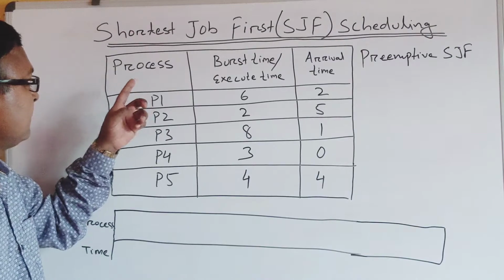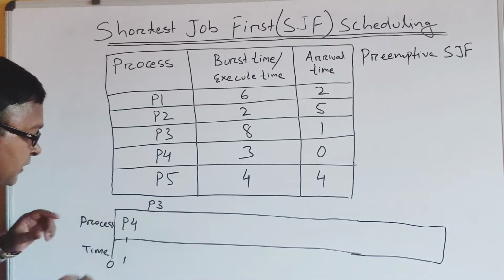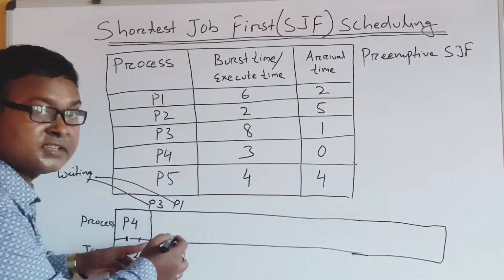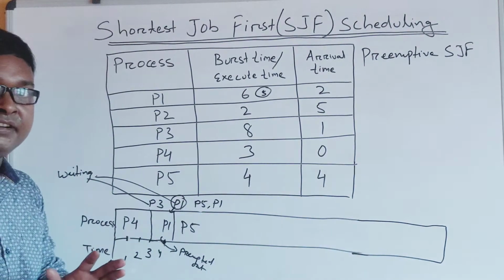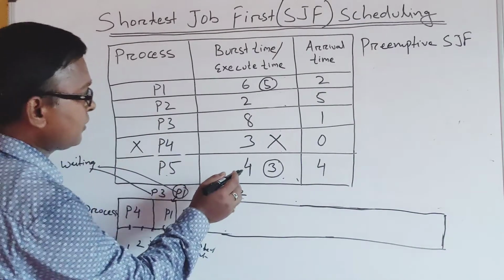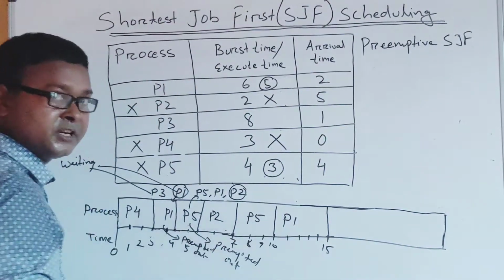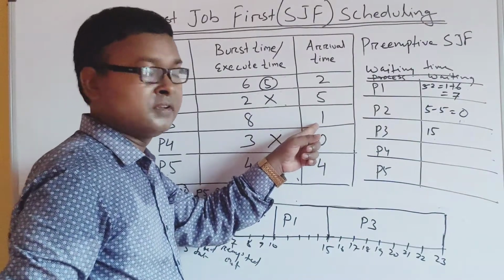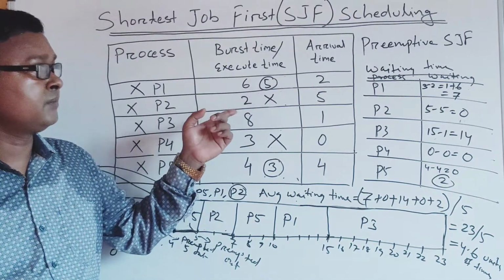Preemptive SJF | Shortest Job First scheduling algorithm | Operating System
SJF scheduling
Shortest Job First scheduling algorithm
Operating System (OS) is a System Software which is responsible for managing, maintaining and controlling all the system resources including hardware resources and software resources. It is an intermediate between software and hardware.
Scheduler is a System Software for scheduling the processes to get executed in processor.
CPU scheduler,schedules the Job/process inside the processor.
Process/OS scheduler,schedules the Job/processes in the primary memory.
Program is a set of instructions and it is a passive entity residing in secondary memory/harddisk.
Process is a chunk of a program,which is an active entity and is ready for execution in processor.It resides in primary memory.
Process scheduling algorithms are
1) First Come First Served(FCFS) scheduling
2) Shortest Job First(SJF) scheduling
3) Priority scheduling
4) Round Robbin scheduling

      Please go through the video, without skipping to get details about preemptive SJF scheduling algorithm.